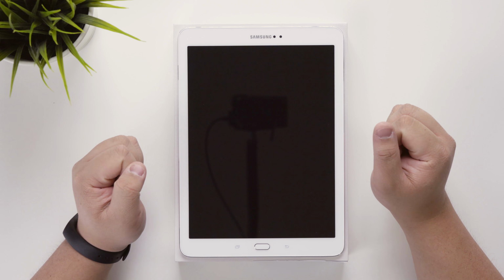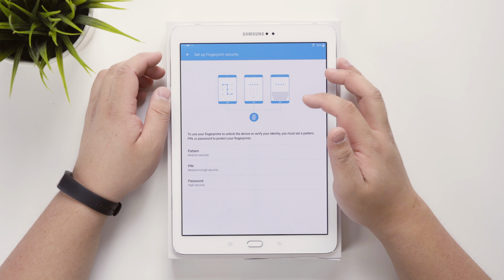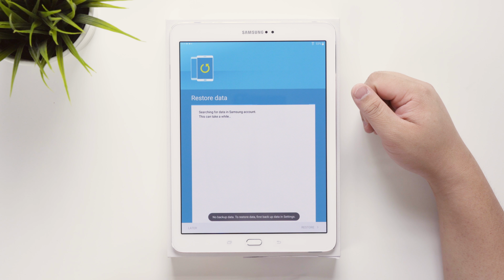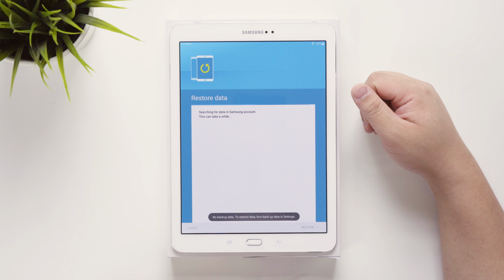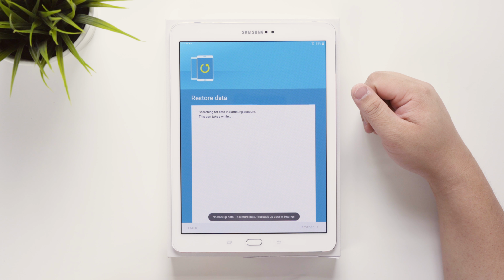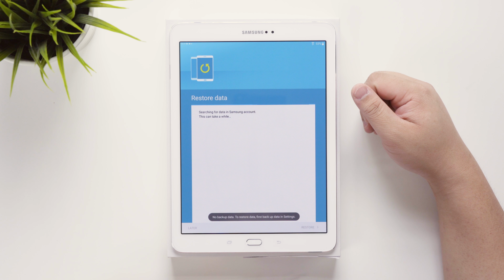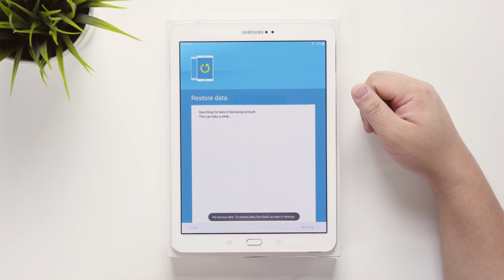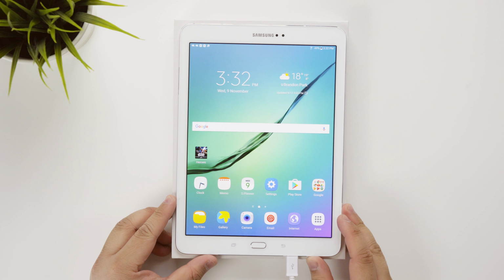Samsung Galaxy Tab S2 9.7inch 64GB White (SM-T813) | Setup Video & Quick Look